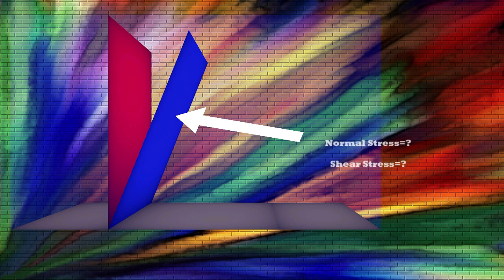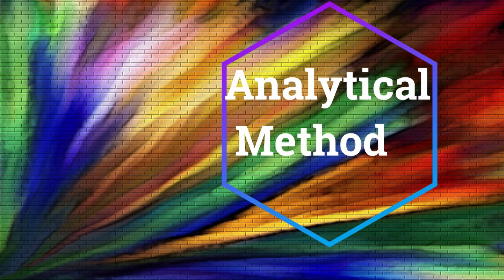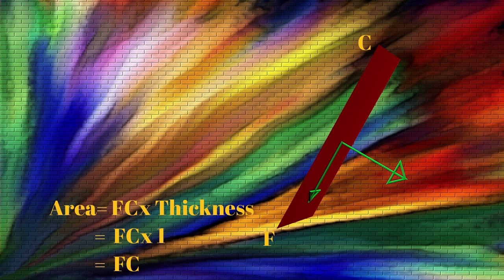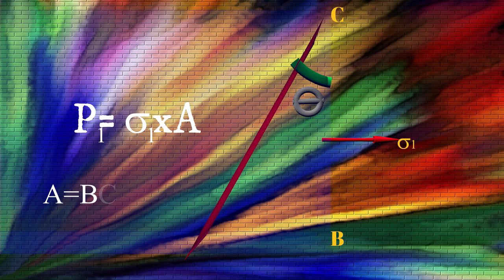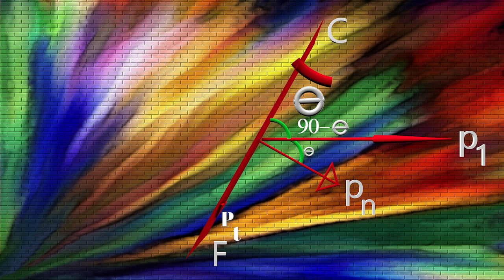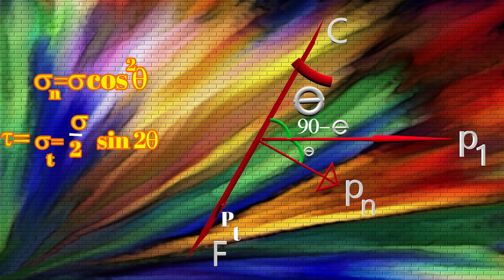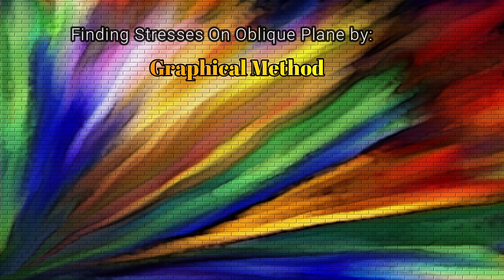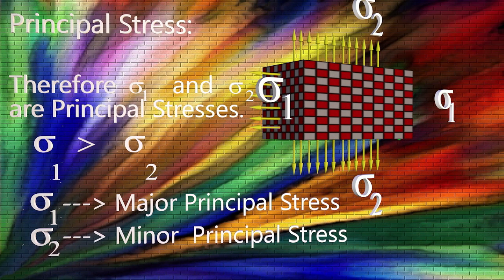Understanding Stresses on an Oblique Plane in a member subjected to Principal Stresses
Stress on a plane where force is acting is easy to find because stress = Force/ Area of that plane.
But how to find stress on another plane which is inclined by some angle to plane where force is actually acting? Well that's what this video is made for: to find the Stresses on an oblique plane inclined by some angle to the plane where force is acting!

=Join our Student Community on Facebook to ask questions and answer other student's Civil Engineering questions and doubts:

Complete video lectures series on Principal stresses and strains, stresses and strains on oblique planes, Mohr Circle, Rosette Diagram:

Tags(ignore):
stress on oblique plane under axial loading,
stress on oblique plane pdf,
stress on oblique plane under axial loading sample problems,
stress on oblique plane under axial loading examples,
normal stress on oblique plane,
resultant stress on oblique plane,
shear stress on oblique plane
FE civil exam lessons,online civil engineering lessons, Engineering Mechanics lectures, Strength of materials Lectures by civil thinking